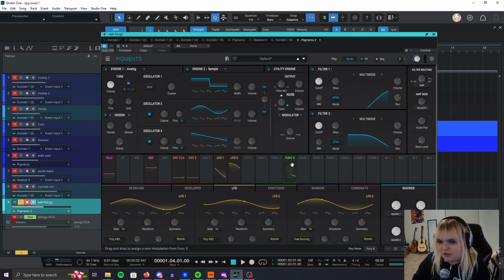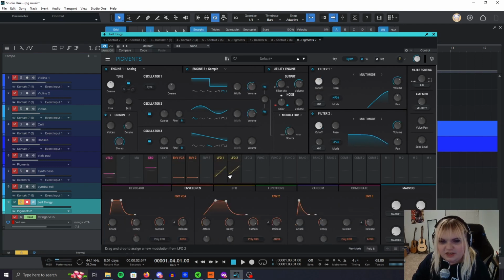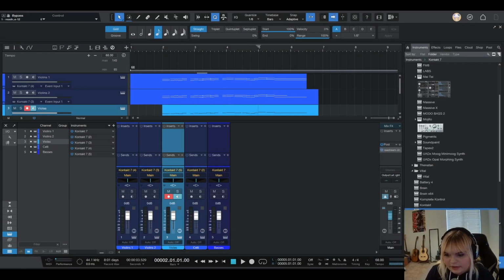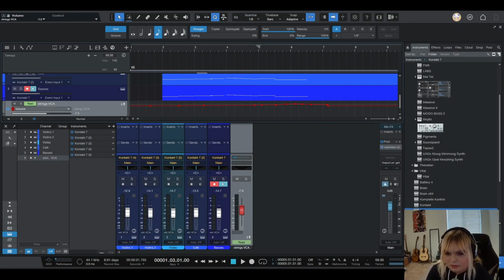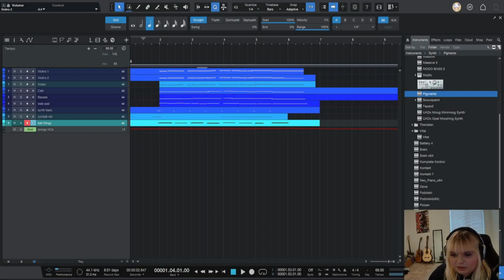Practical Game Music Composition: Adding String Power With Electronic Elements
Hey everyone! Trying out something new for fun. I wanted to quickly talk about adding unique electronic elements to your string sections when working on hybrid orchestral music for video games. Let me know if this gave you any ideas (or if you have any feedback for future videos) in the comments below!

I really wanted to keep it as short as possible because like many of you, I know what it is like to have limited time (I am also very introverted and shy so I wanted to be on camera as little as possible 😏. Sometimes you just need a quick couple of ideas to unlock that next level and get on with a piece, so I hope that this video helps in some way big or small.

Since this is the first time I am trying something like this I'm sure there is quite a bit here that I forgot to talk about. Some topics are also big enough to warrant their own videos like mixing and creating synth patches so I definitely have some ideas for the future!

Another thing I wanted to acknowledge here is that I know this is not the most AAA game worthy masterpiece. I think in future videos I'm going to use tracks that I had already fully composed rather than trying to make something new on the spot! In the near future I would like to make a video going over how (in my humble opinion) finishing a decent piece and increasing your output is way better than chasing perfection of a single track.

✅ For updates on my projects (and get some free music out of it too!)

🎮🎵 Looking for high quality game music for your RPG? You can purchase my RPG Music Packs at your favorite asset store below! Available on itch.io, Fab (formerly Unreal Marketplace), and Unity Asset Store.

0:00 Intro
02:30 Rest of it